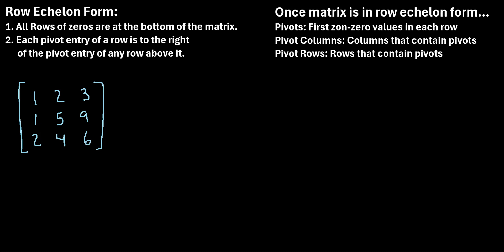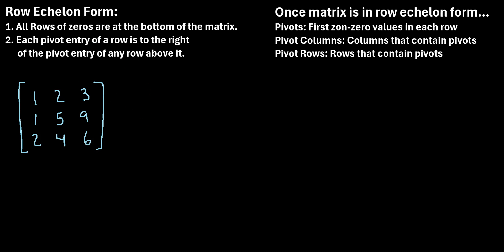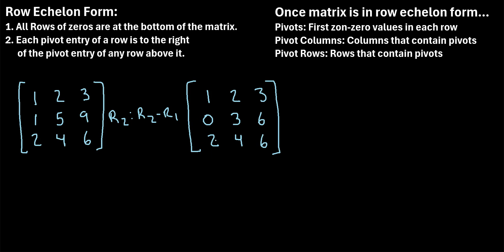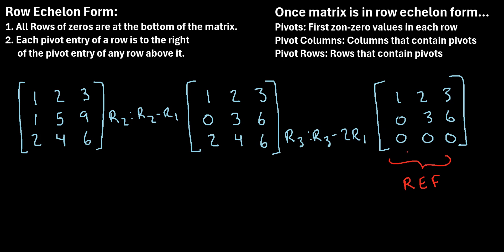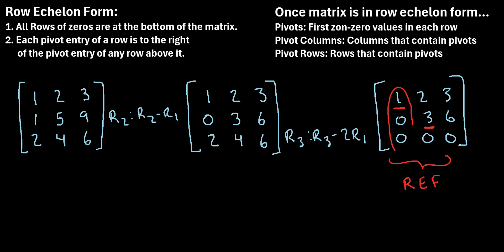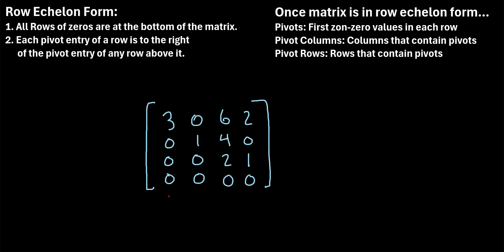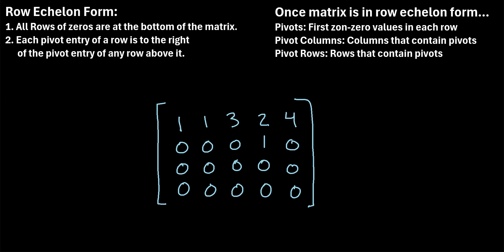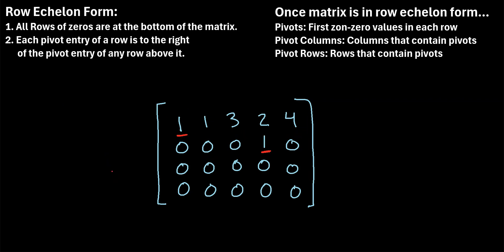How to Find Pivots, Pivot Columns and Pivot Rows of Matrix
In this video I explain how to find the pivots, pivot columns and pivot rows of a matrix, including several examples.